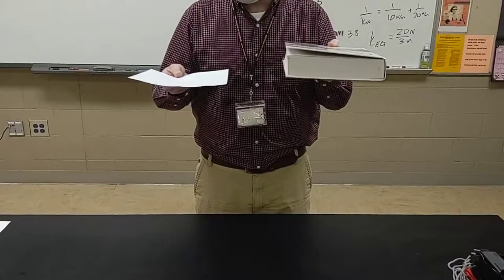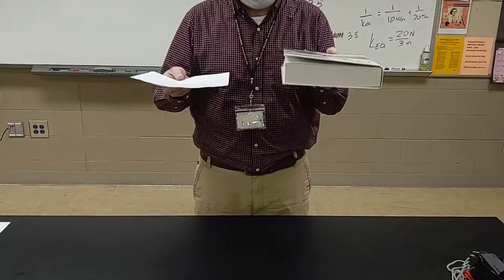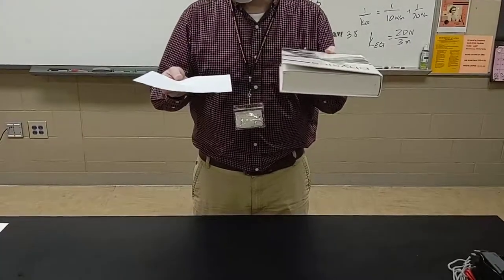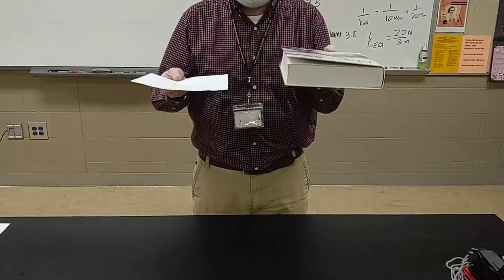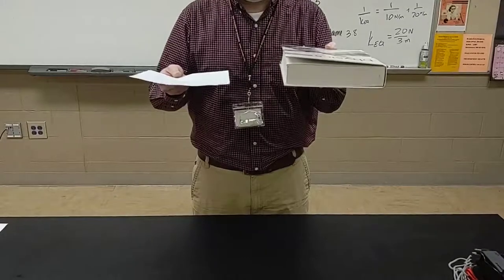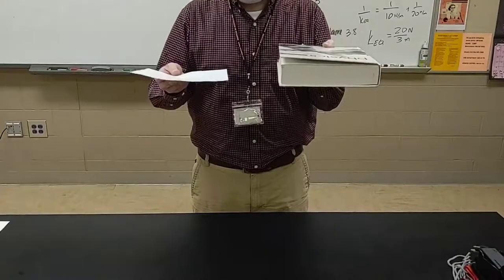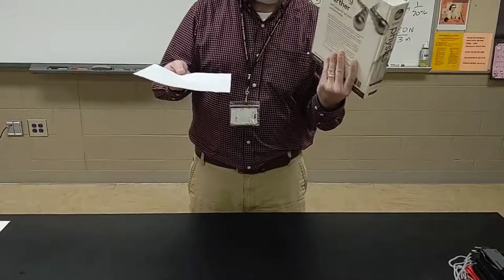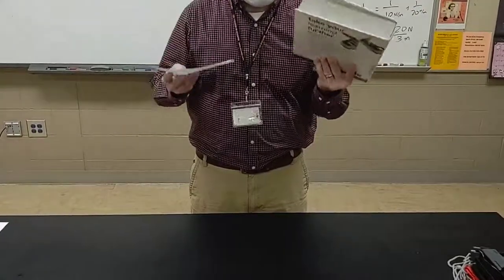Dropping book and piece of paper side by side